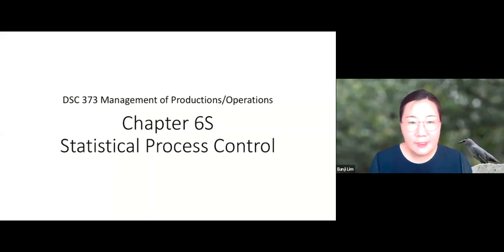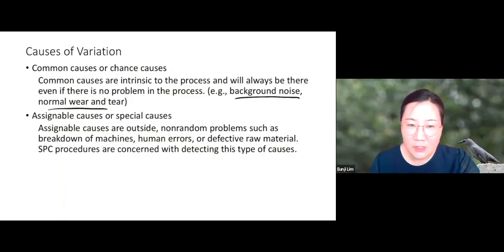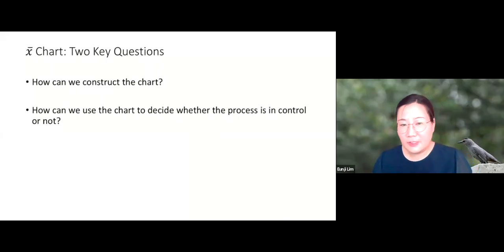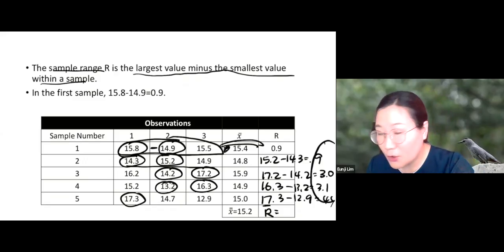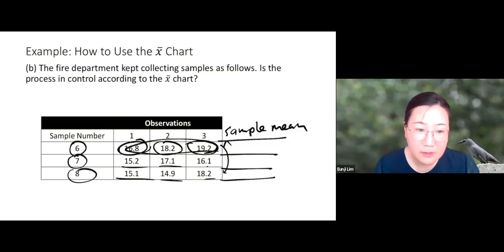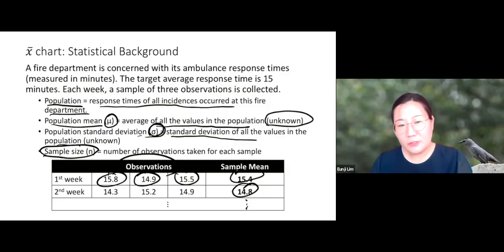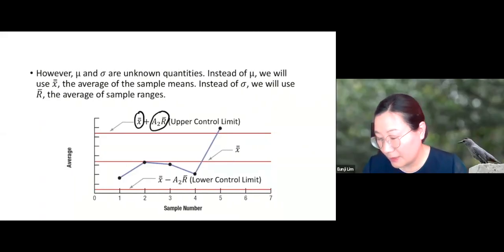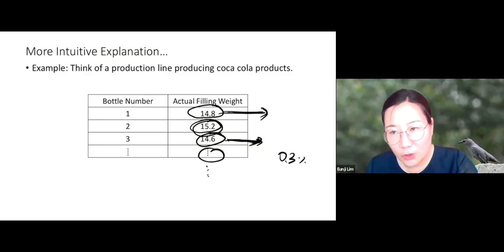OM Chapter 6S Part A